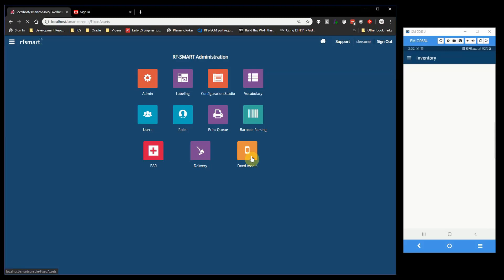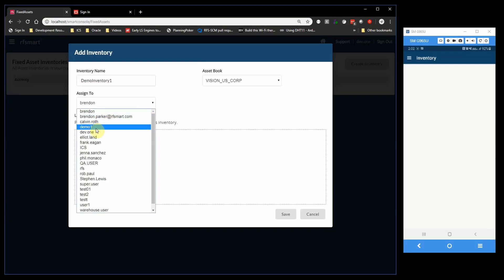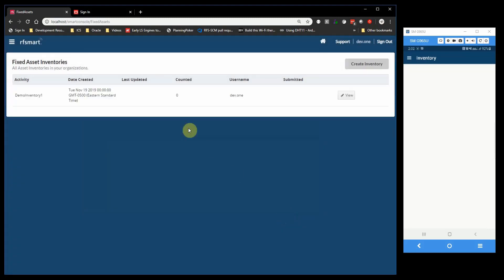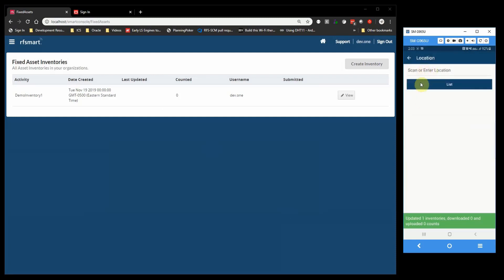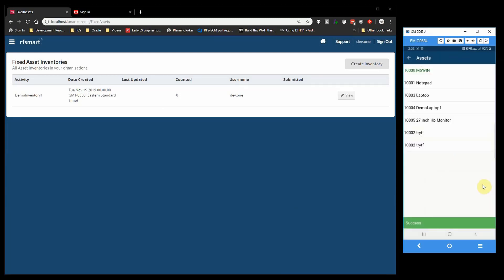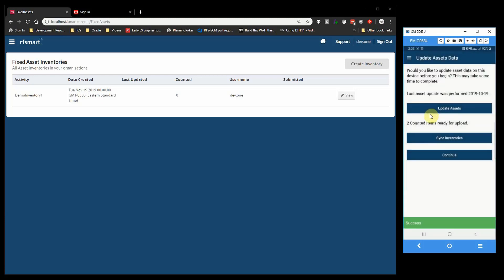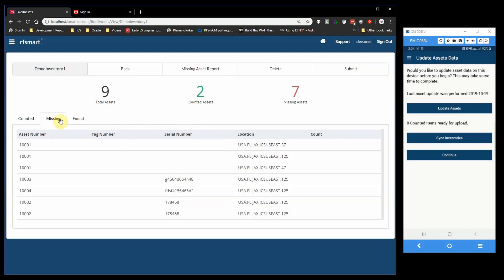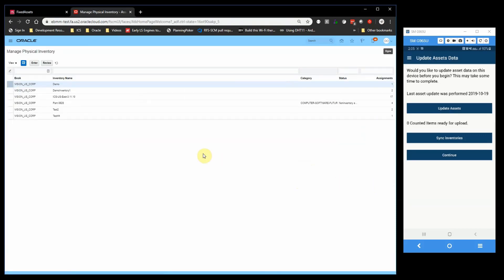Fixed Assets for Oracle Financials Cloud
A demonstration of Mobile Fixed Assets using RF-SMART for Oracle SCM Cloud.

Fixed Assets are some of the largest and most expensive investments your company makes. Companies using Oracle Financials Cloud can utilize scanning to keep track of their Fixed Assets. A mobile scanning solution can automate the counting process to better track property assets across your organization.

Transcript:
Once you have set up your fixed assets and asset books in Oracle cloud, RF-SMART provides a way to make mobile asset counting easy. Here's how: First let's start by going to the fixed assets area of smart console and creating a new physical inventory. When creating a new physical inventory, you'll need an inventory name, an asset book, and you can assign the inventory to a specific user. Finally, select the location for your inventory. Once you've created a new physical inventory, you can now start a new count on the fixed assets mobile app. Start by syncing the app to pull down the new physical inventory you have just created. Now when you start your count you'll start by selecting the locations you've setup in smart console. With the location selected, you are now ready to count your assets. A list appears that you can select and enter the quantity found. As you count, your assets are color-coded as green to signify that they have been counted on the device. Once you have finished counting all your assets, you can then sync again to send your now completed counts back to smart console. Now back in smart console, when we view the details of our physical inventory, we see it's been updated with the highlights of our count. We counted two assets out of nine total, there were seven missing and we have these different tabs at the bottom that will quickly explain those views for us. Once you submit the count from smart console, a fixed assets manager can then come to Oracle cloud to review and approve the count.